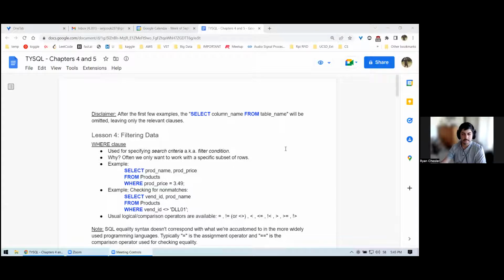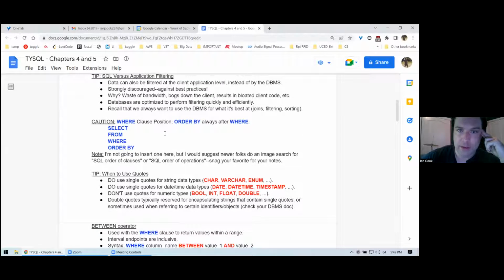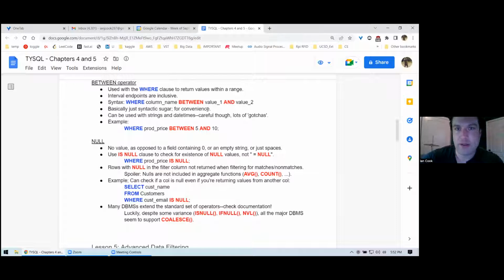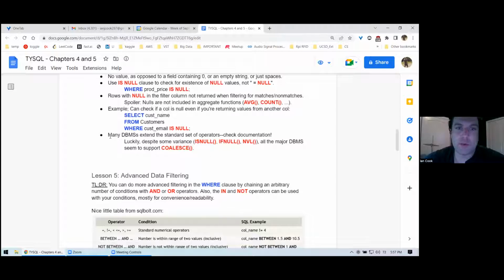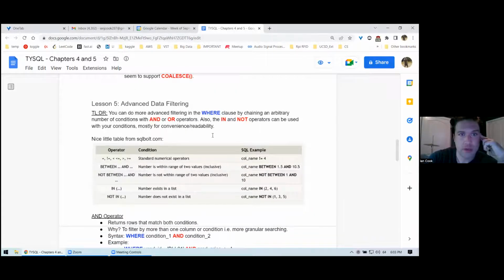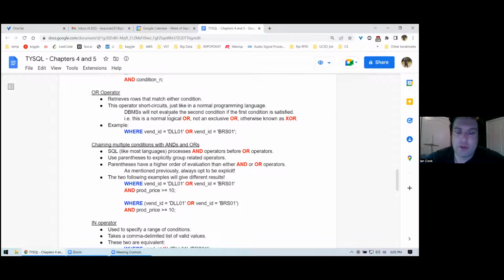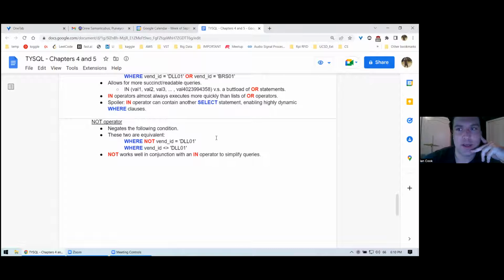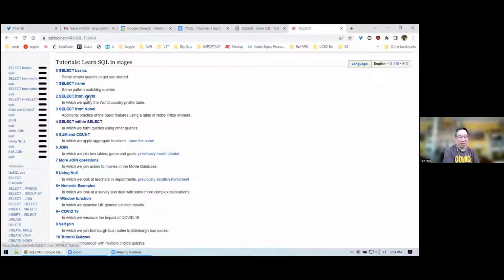Learning SQL Queries -- Filtering Data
This session will cover chapters 4 and 5, about basic and advanced data filtering. Everyone is welcome!

Schedule for the series (subject to change):

1: Understanding SQL
2: Retrieving Data and 3: Sorting Retrieved Data
4: Filtering Data and 5: Advanced Data Filtering (We are HERE!)
6: Using Wildcard Filtering and 7: Creating Calculated Fields
8: Using Data Manipulation Functions and 9: Summarizing Data
10: Grouping Data and 11: Working with Subqueries
12: Joining Tables and 13: Creating Advanced Joins
14: Combining Queries and 15: Inserting Data
16: Updating and Deleting Data and 17: Creating and Manipulating Tables
18: Using Views and 19: Working with Stored Procedures
20: Managing Transaction Processing and 21: Using Cursors
22: Understanding Advanced SQL Features
Agenda
5:30 - 5:45 pm -- Arrival
5:45 - 6:30 pm -- Discussion and questions

Questions?